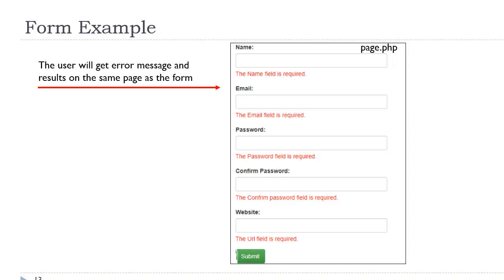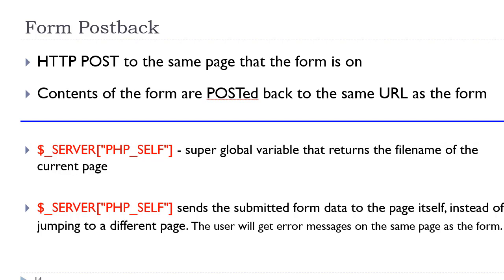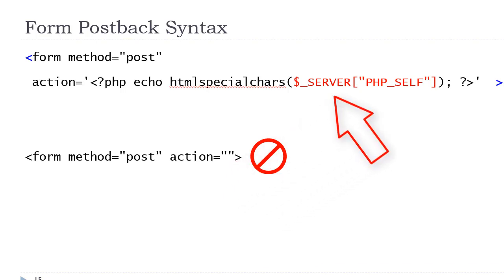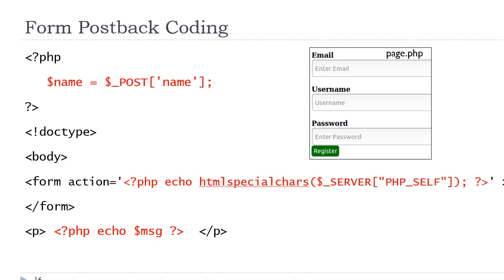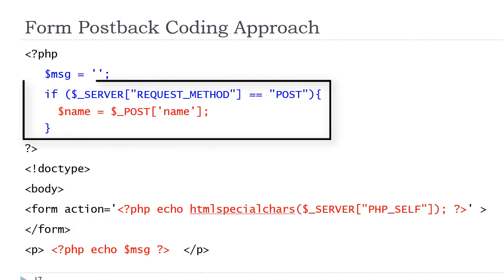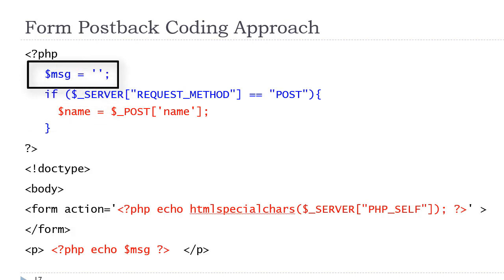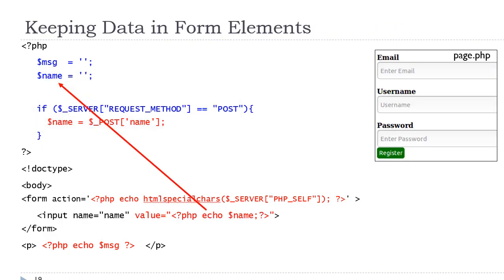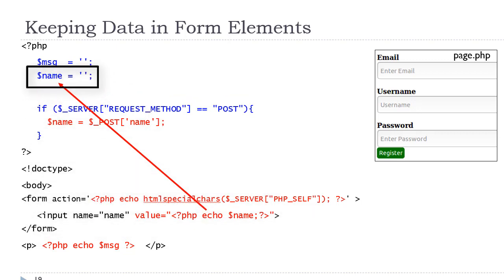PHP Form Postback